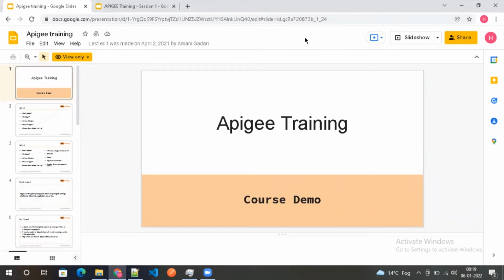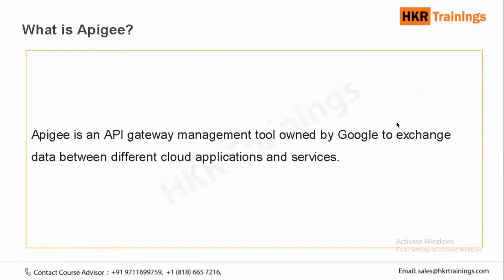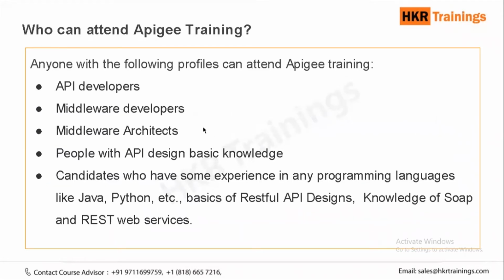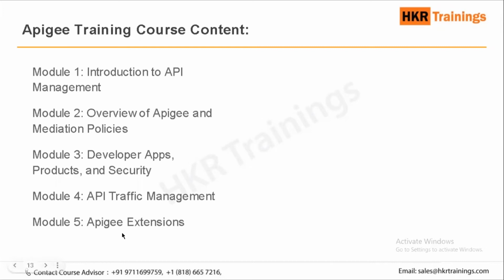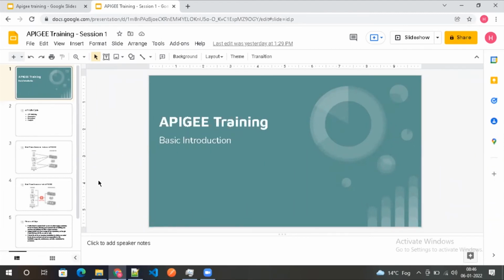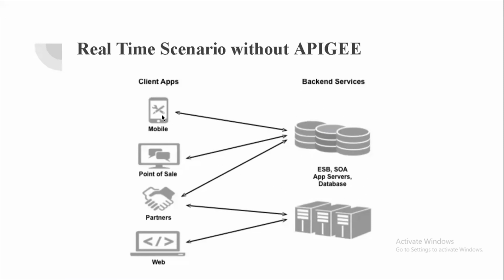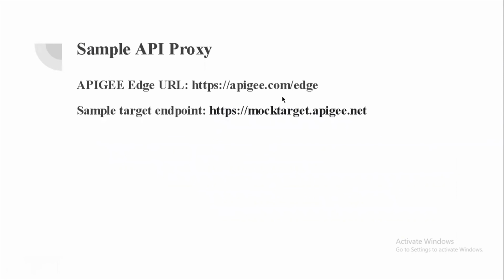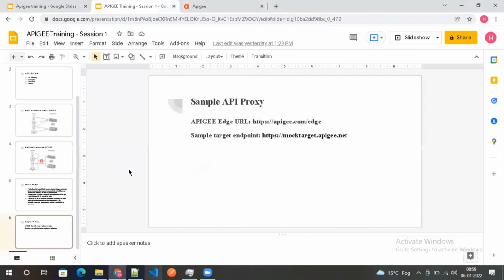Apigee Training | What Is Apigee | Learn Apigee | Apigee Tutorial For Beginners - HKR Trainings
Learn Apigee, Google’s powerful API management platform, in this comprehensive training session! 🌐💡 Discover how to design, secure, deploy, and monitor APIs effectively to streamline integrations and enhance digital experiences. In this training, we’ll cover key topics like API proxy creation, traffic management, security policies, analytics, and monetization. Perfect for API developers, architects, and IT professionals looking to master API management with Apigee! 🚀

00:00 HKR Trainings
00:18 Apigee Training Course Demo
01:13 Agenda
02:32 What is Apigee?
04:25 Why Apigee?
05:57 Features of Apigee
09:03 Who uses Apigee?
09:23 Who can attend Apigee Training
11:15 Ideal job roles for a Apigee Professional
12:02 What does an Apigee Developer do?
13:09 Salary for a Apigee Professional
14:47 Apigee Training Course content
32:21 API life cycle
34:25 Real time scenario without Apigee
35:32 Real time scenario with Apigee
36:14 Flavors of Edge
39:32 Sample API proxy

🗝️ Key Features

👉  Flexible Timings.
👉  Customize Course.
👉  24/7 Support.
👉  Achieve Certification.